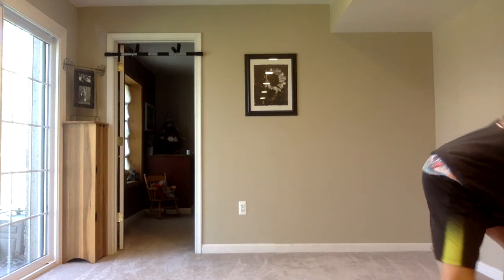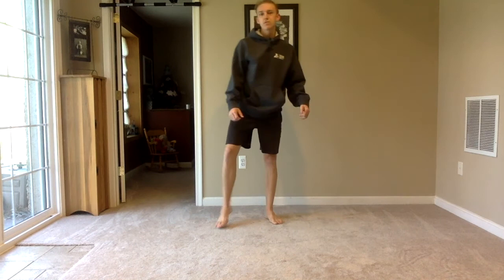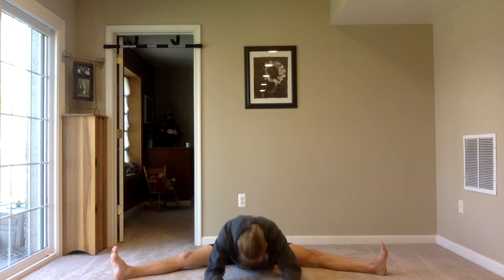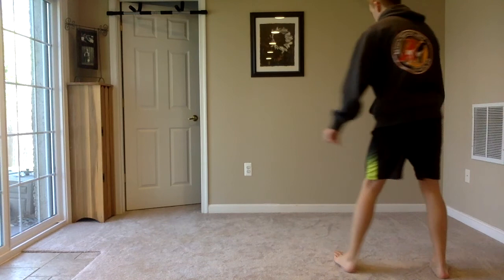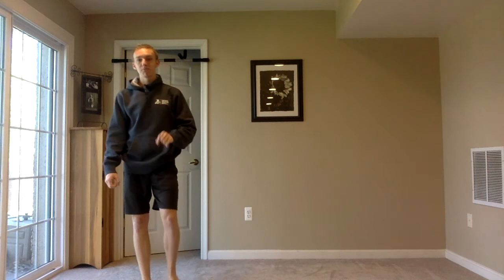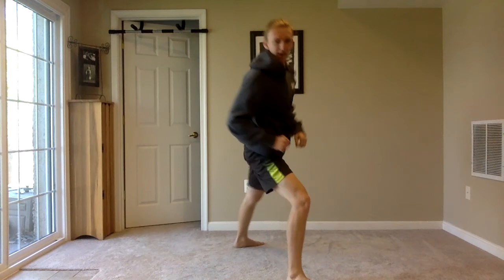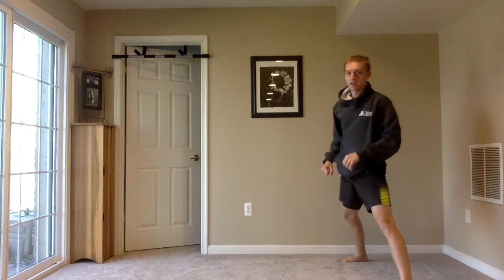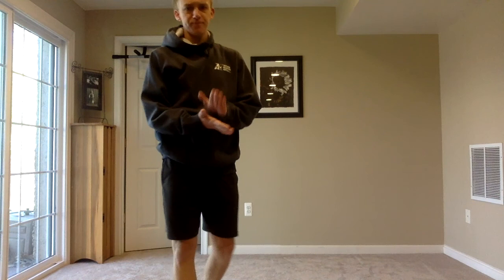4/3 Tricking Class